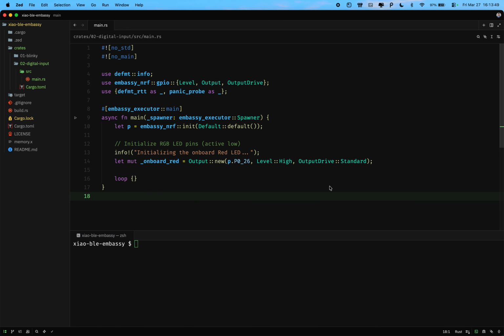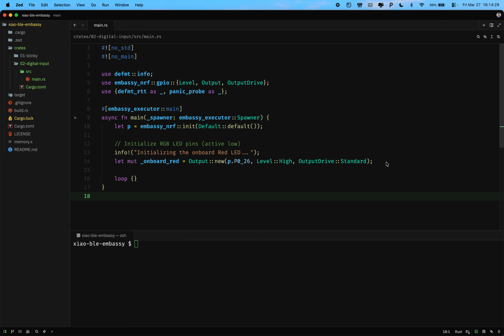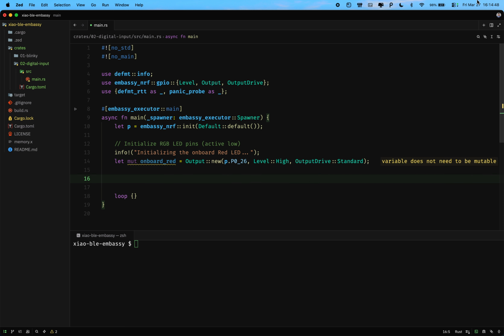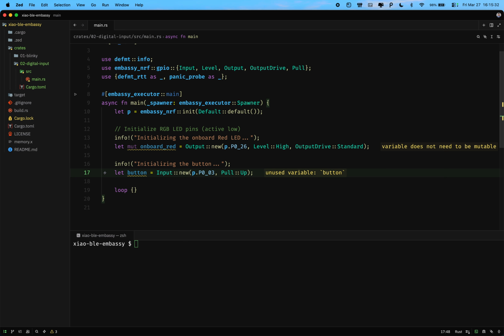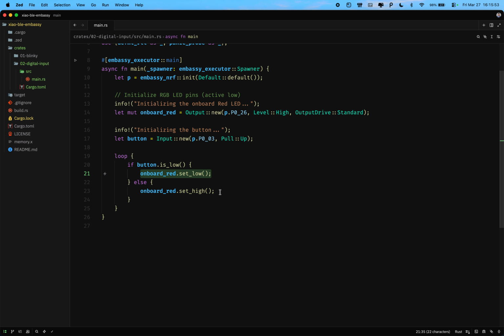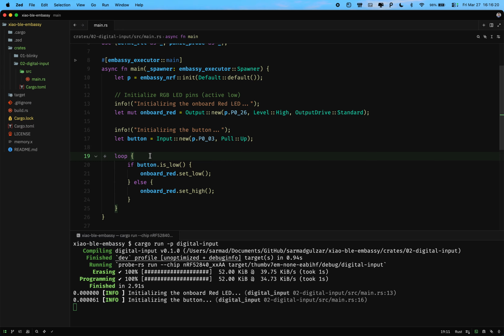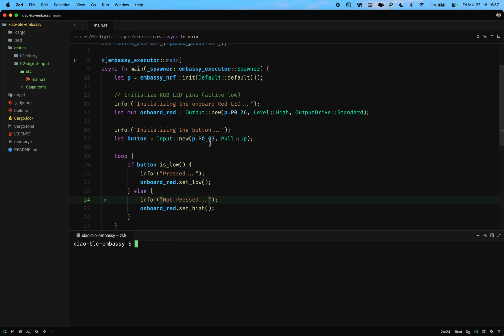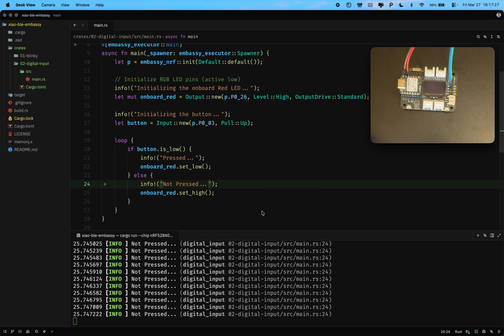Embassy Rust + XIAO BLE - 02 Digital Input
In today's video, we add the onboard button so the red LED lights up only while you press it on the Seeed Studio XIAO BLE (nRF52840). Super quick follow-up to the RGB cycling from last time

We'll understand:
Reading GPIO inputs with embassy_nrf::gpio::Input
Enabling internal pull-up resistors (Pull::Up)
Detecting button presses with is_low()
Simple polling loops in an async Embassy task

Perfect next step for beginners moving from Arduino or traditional embedded C to safe, modern Rust.